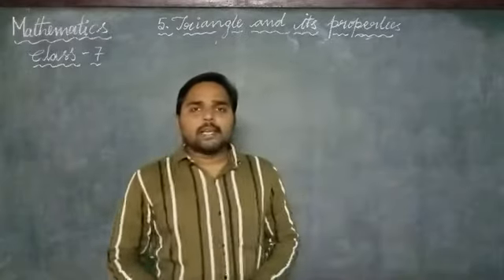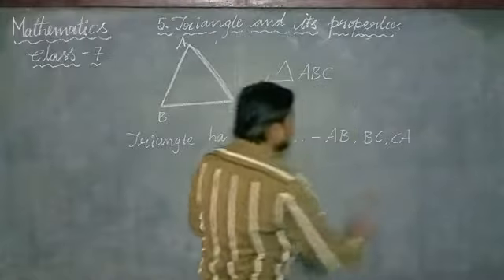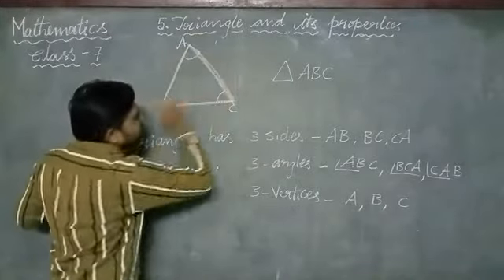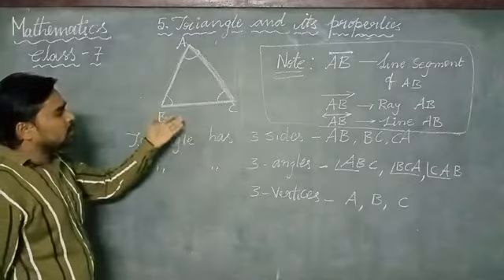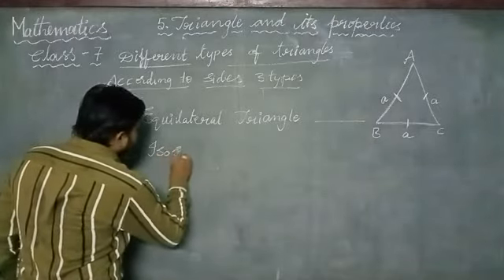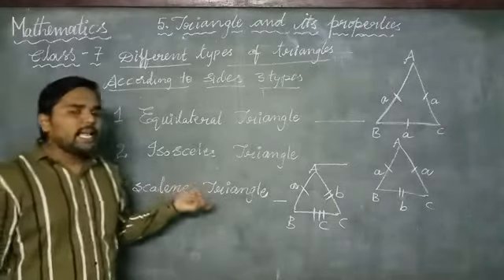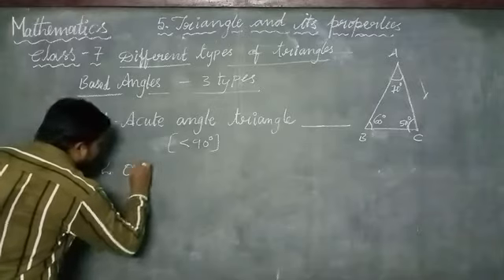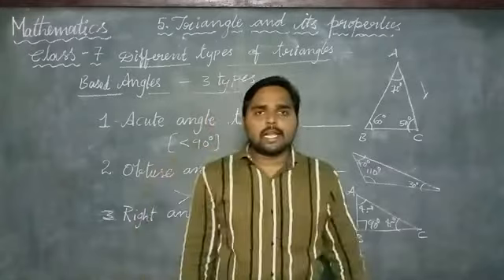Class 7 l Triangle and its properties l Introduction l Part 1